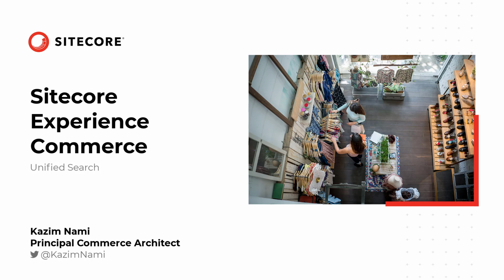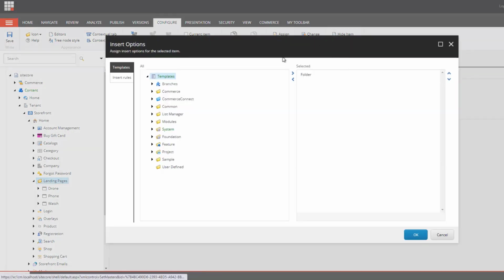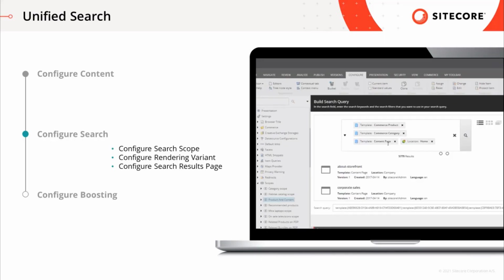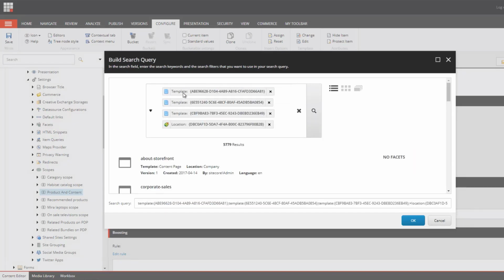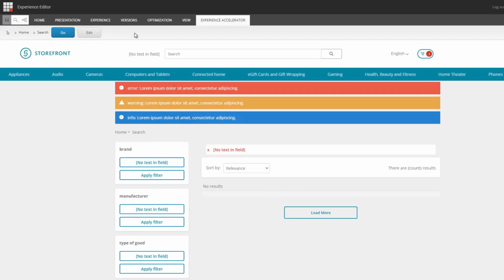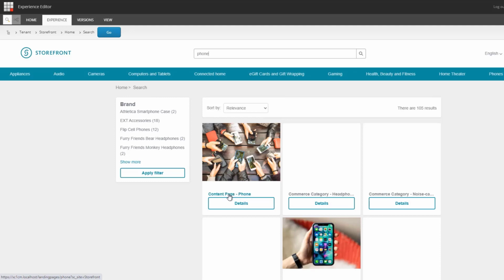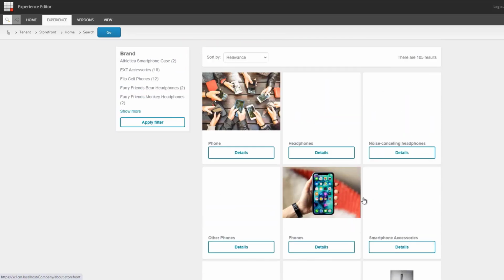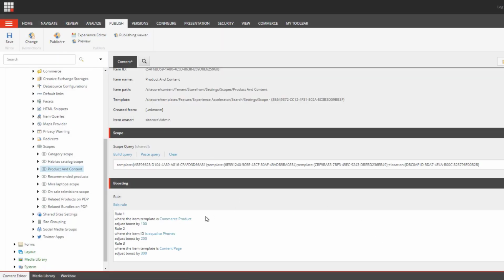Demo: Unified Search in Sitecore Experience Commerce | personalization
Sitecore Experience Commerce (XC) empowers marketers and merchandisers to fully personalize the end-to-end shopping experience – before, during and after the transaction.

In Sitecore Experience Commerce, the default commerce pages rely on the commerce search results rendering, instead of the promoted products and the product list renderings. These search-based renderings work with search scopes to limit the search using the conditions you define.

However, what if you want to implement a unified search, so that your customers can query both structured and unstructured data? No problem!

In this video, Sitecore Principal Commerce Architect Kazim Nami demos how to configure a unified search in your storefront. Kazim covers:

- How to configure content
- How to configure search
- How to configure boosting to generate optimal results

After watching the video, click the link below for a deeper look at the power of personalized search. Discover how by integrating personalization and search, you can present the most relevant information to visitors based on their preferences, while also being able to promote site content or products for greater visibility.